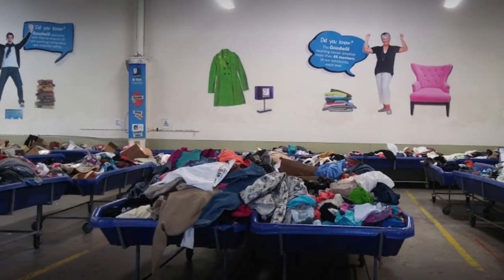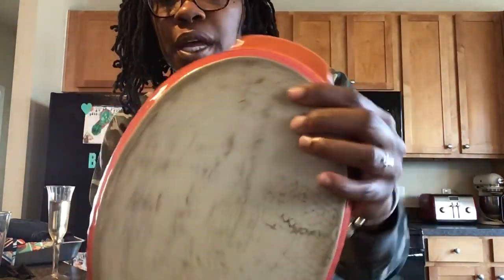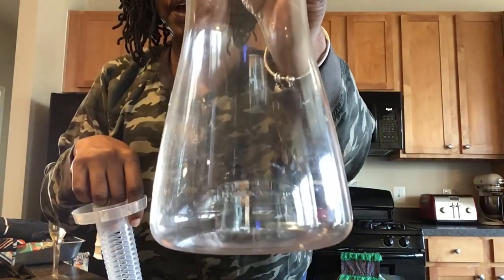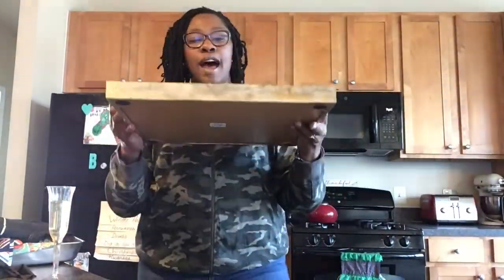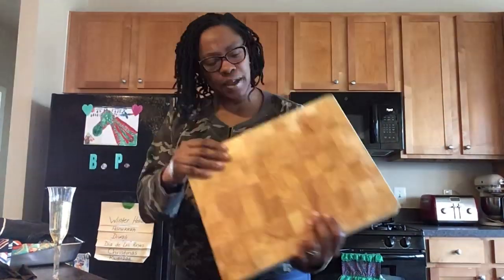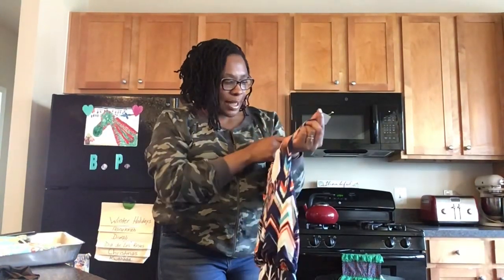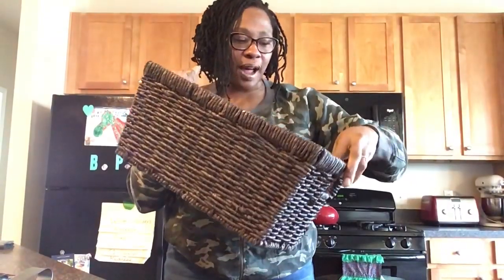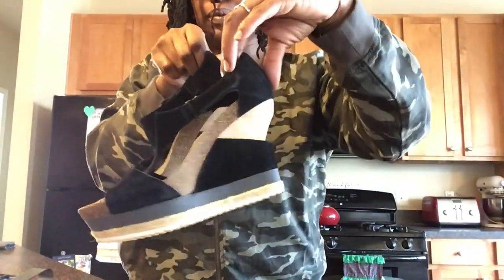Hump Day Happy Hour Delaware Goodwill Outlet Haul